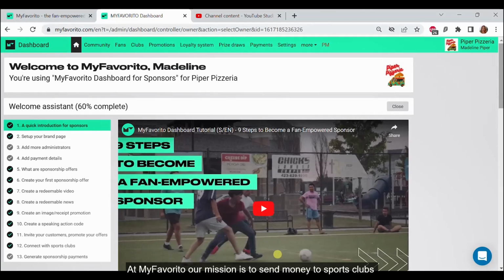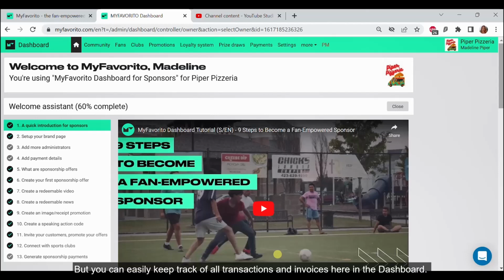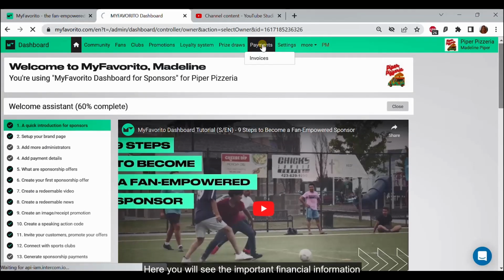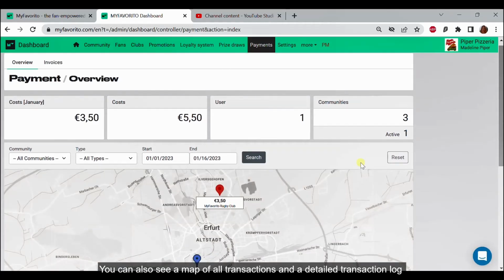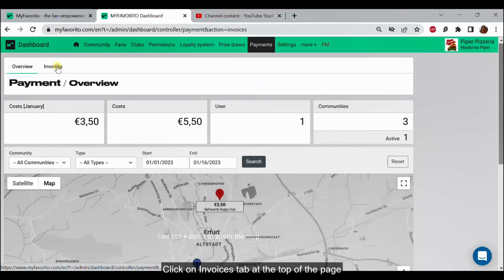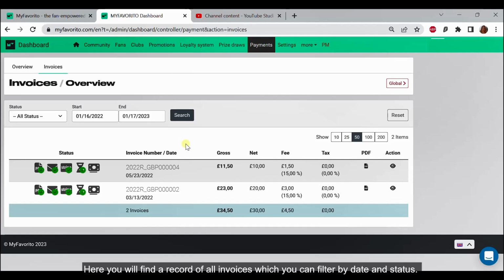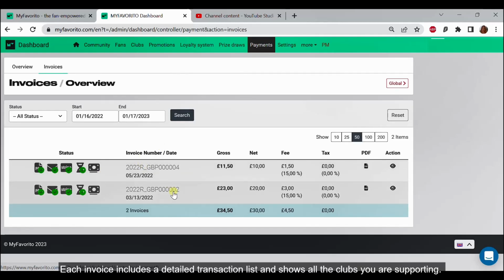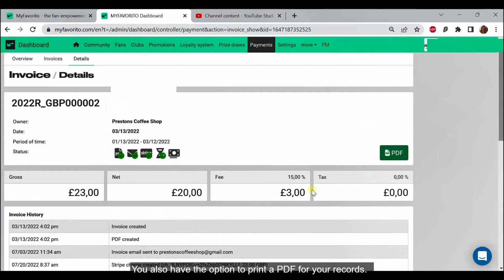MyFavorito Dashboard Tutorial (S/EN 2023) - Generate sponsorship payments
In this video tutorial, we'll show you how to keep track of payments in the MyFavorito Dashboard. Follow these steps and get to know where to view transaction history and invoices.